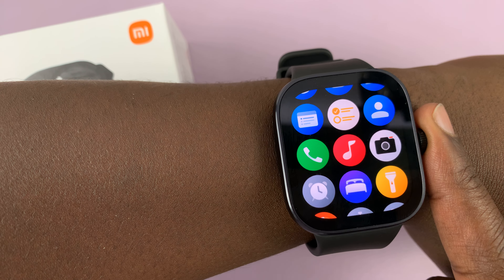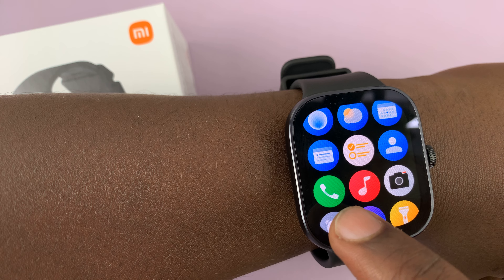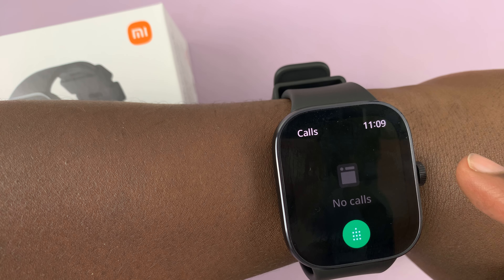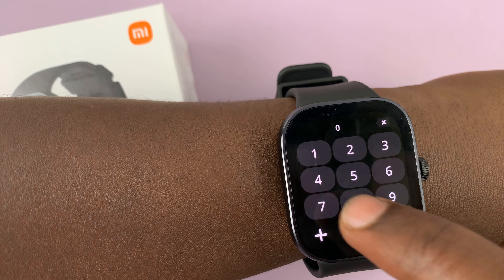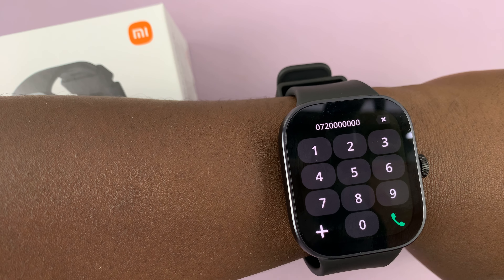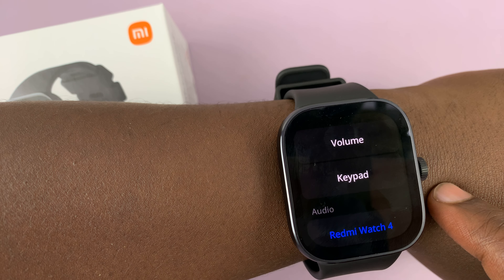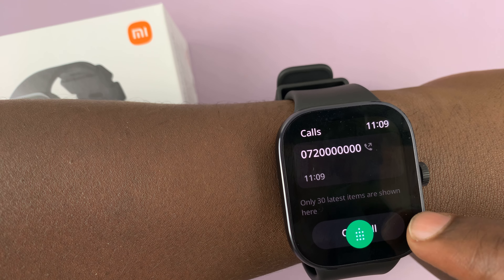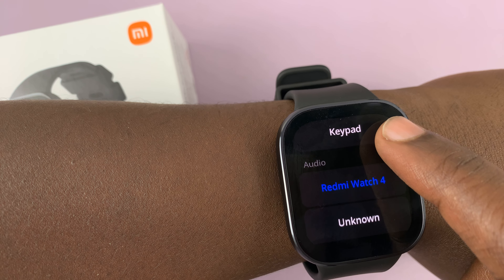How To Make Calls On Redmi Watch 4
Our comprehensive guide on how to make phone calls using your Redmi Watch 4.

Whether you're a seasoned tech enthusiast or a newcomer to wearable technology, this tutorial is designed to walk you through the process step by step. In this video, we'll cover everything you need to know to confidently place calls directly from your Redmi Watch 4.

Make Calls On Redmi Watch 4:
How To Call From Redmi Watch 4:
How To Make a Phone Call On Redmi Watch 4:

Step 1: Before you can start making calls from your Redmi Watch 4, you'll need to ensure that it's properly set up and configured. Then, ensure that your watch and phone are within Bluetooth range.

Step 2: Press the crown on your Redmi Watch 4, and find the "Phone" app and tap on it. Here, you should see a list of calls you had made, if by any chance you had received the calls using your watch. Tap on the contact you're interested in, and this will initiate the call.

Step 3: If the contact you want to call is not on the list, you can tap on the keypad to bring it up. Enter the phone number, then tap on the "Call" button to make a call.

Step 4: To end a call, simply tap on your watch's red phone icon, just like on a normal call on your phone.

Xiaomi Redmi Watch 4 Smartwatch

Cell Phone Tripod Adapter